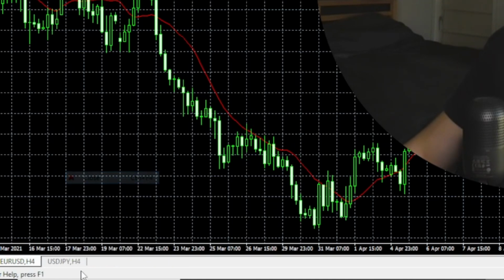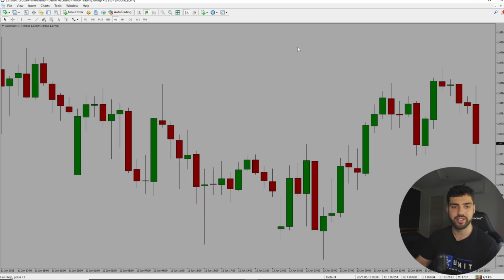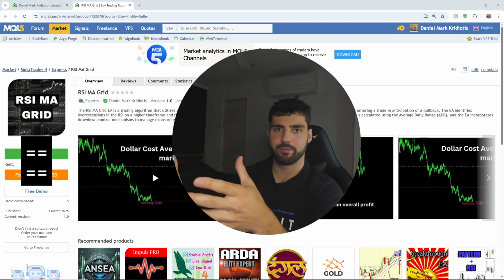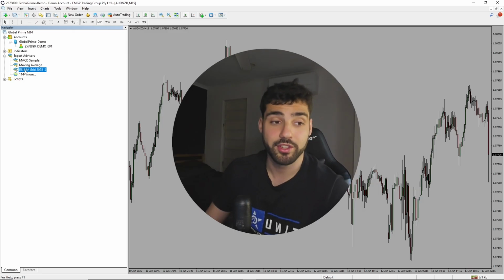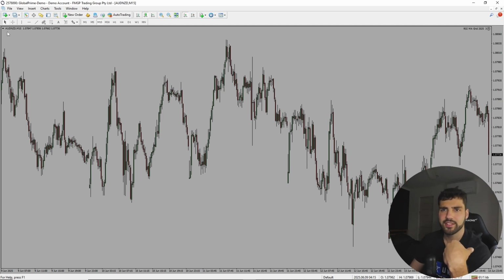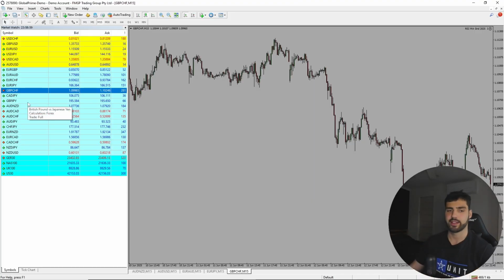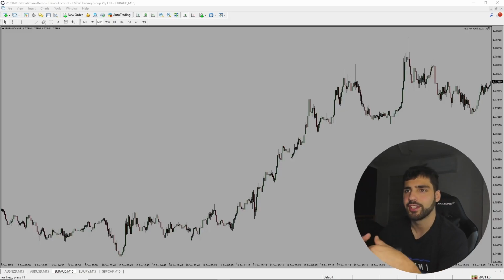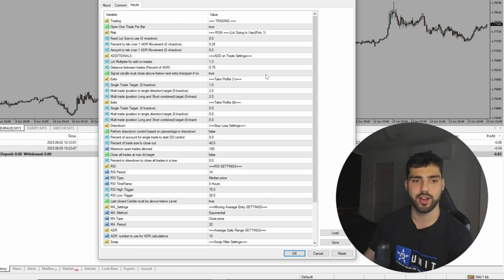Complete Trading Bot Setup (Make It Trade FOR You!)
In this Video I Cover MT4 Basics as well as, How to Install Custom indicators and How to Install an EA!.